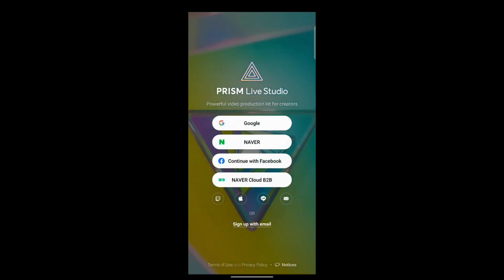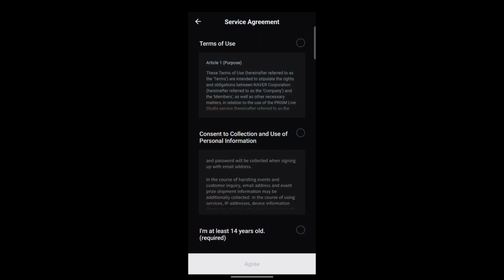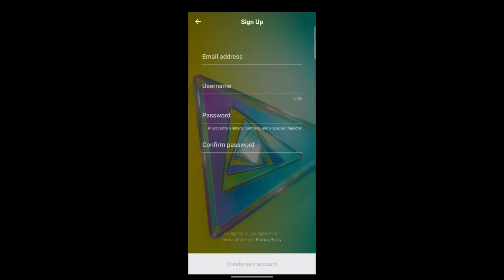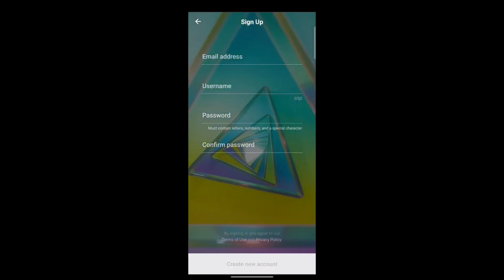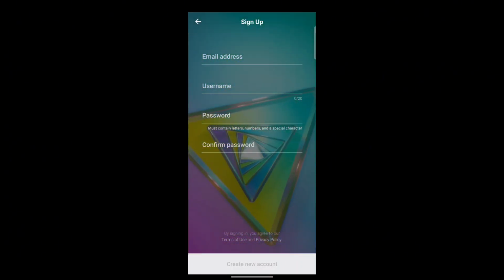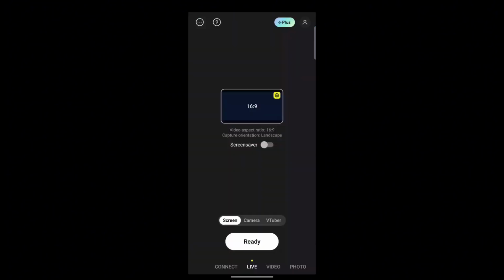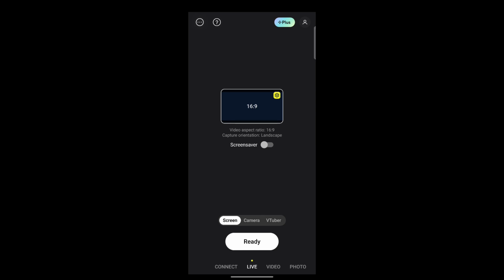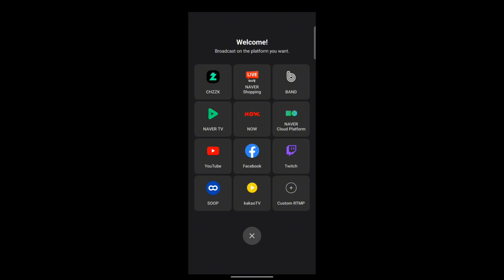How to Sign Up on Prism Live in Your Mobile (2025 Tutorial)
Prism Live Studio is one of the best apps for streaming directly from your phone. In this video, I’ll show you how to sign up on Prism Live using your mobile device step by step in 2025. This guide will help you create an account, set it up, and prepare for your first stream. Prism Live is great for Twitch, YouTube, Facebook, and multi-platform streaming — making it a powerful free tool for mobile streamers.